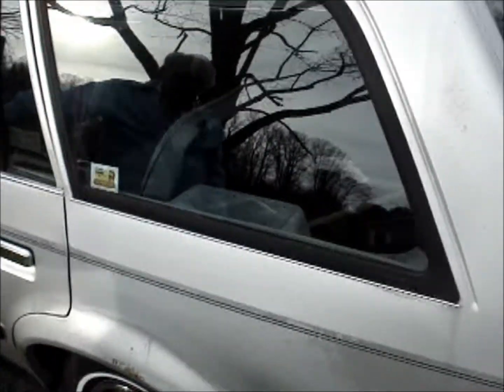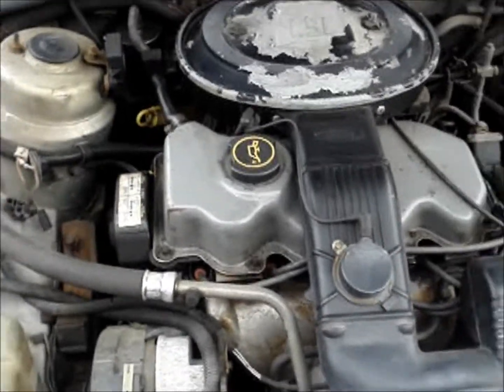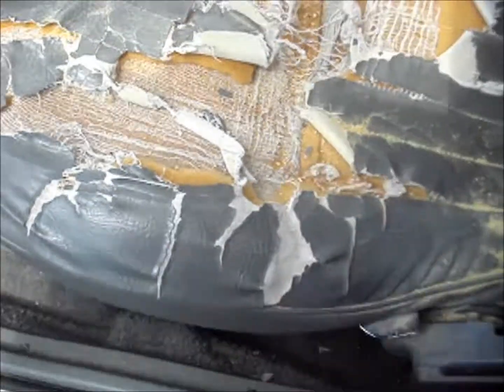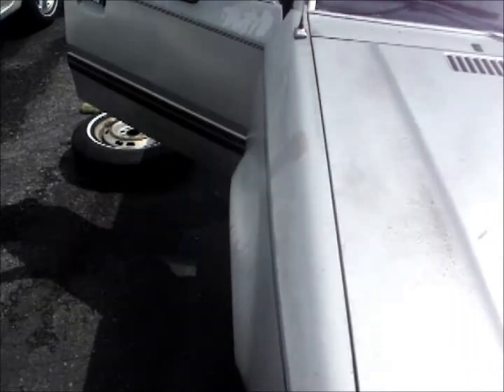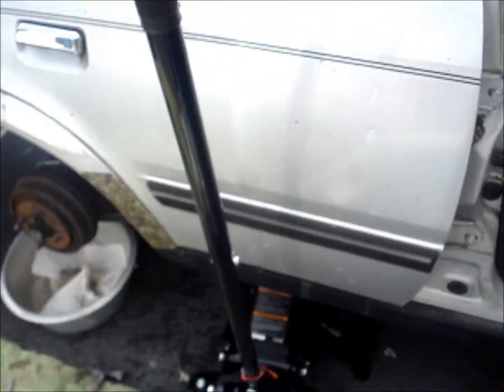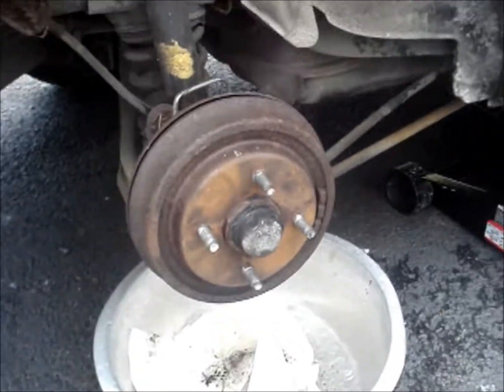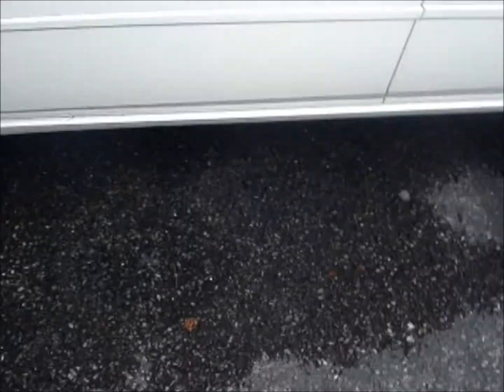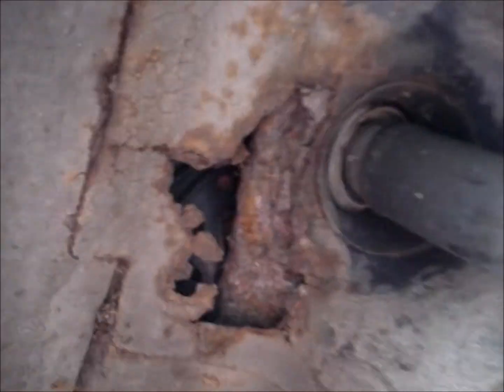1987 ford escort ---------- new car maybe?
well this car was a great deal and i hope it works out. although it looks pretty bad, being beat to heck and what not, most things from a mechanical standpoint are fine or easily fixed. really there are only 2 problems 1 the back passenger side brake needs a new wheel cylinder in which the previous owner had and threw in and 2 which it the possible deal breaker. it has a bad rust spot near the rear passenger shock absorber, that will be shown at the end of the vid. If that is going to cause a structural failure, well i might have to sell it off to. I know i told most of you i wanted a 1980's Mr2 but not a single one came up and i simply need a car to get to school and back. it not i mean i do like the car it just a mater of that rust spot. well as always tell me what you think. :3